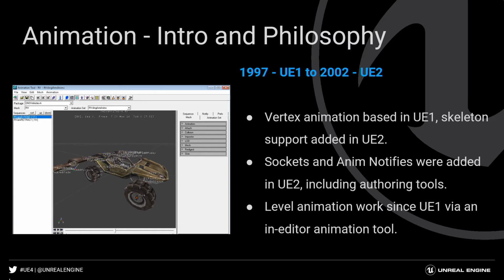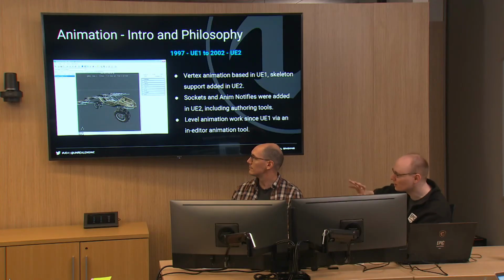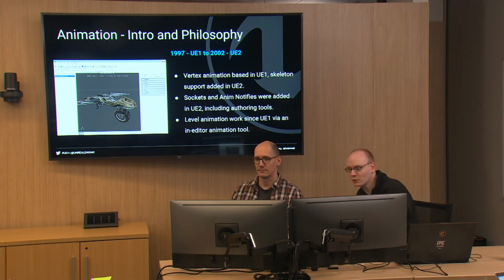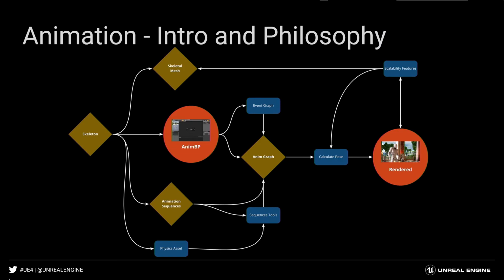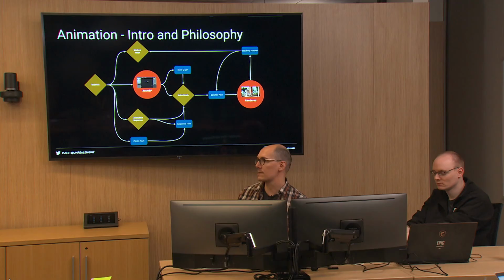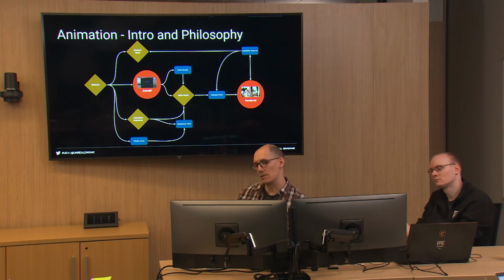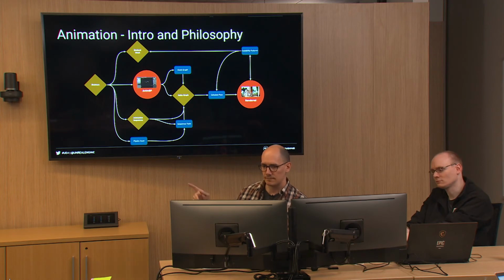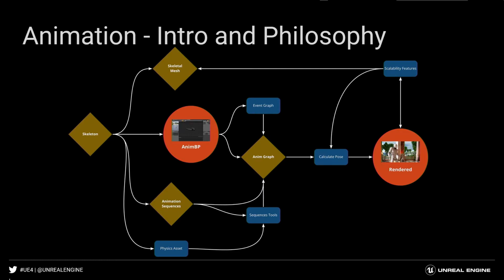UNREAL KICKSTART PART-3 (ANIMATION) SECTION -1 (INTRO AND PHILOSOPHY)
Understand the philosophy behind the animation workflow in Unreal Engine.